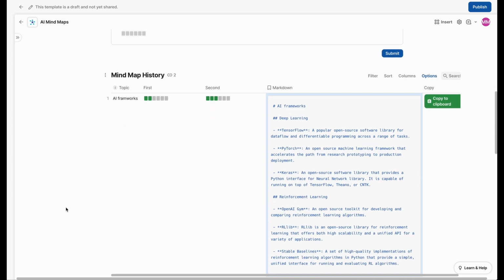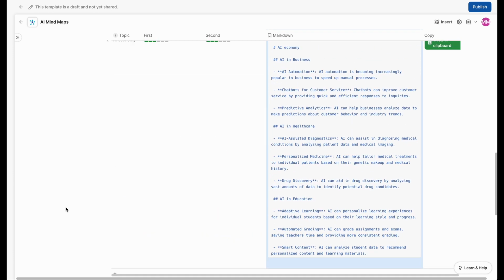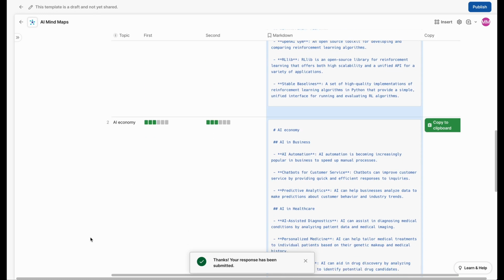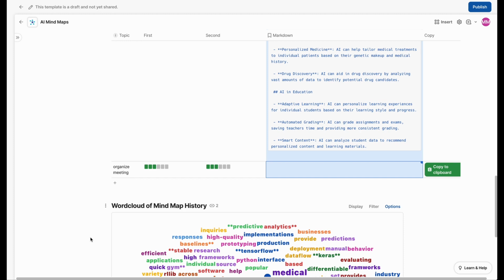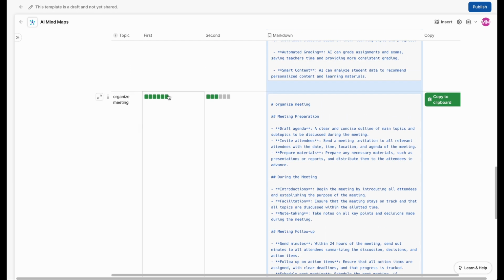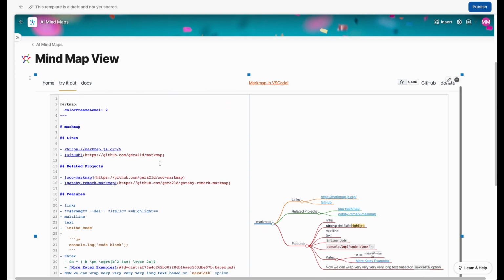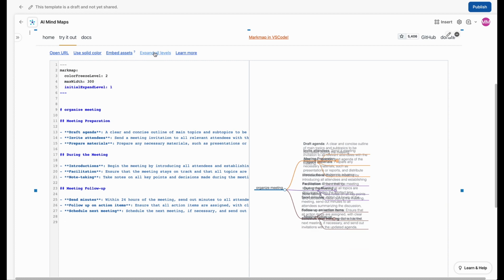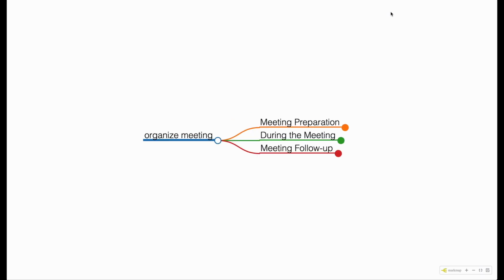AI Mind Maps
Showcase of a template for the Coda AI platform.

TIMESTAMPS
0:00 Motivation
0:35 AI Mind Maps GUI
1:01 How to use it?
1:45 Create Mind Map
2:27 Mind Map View